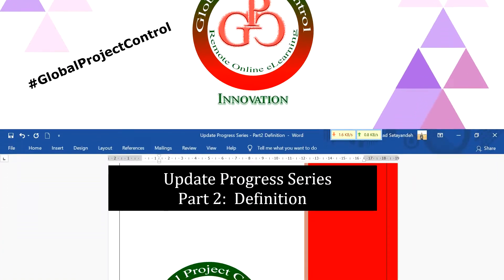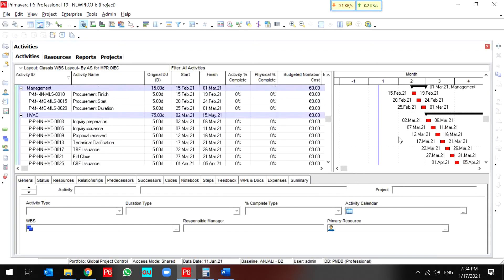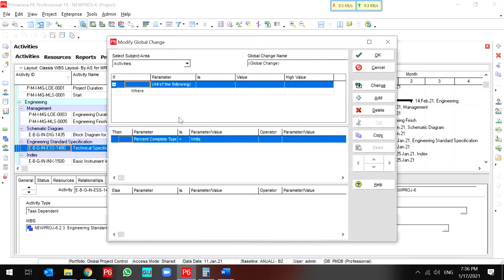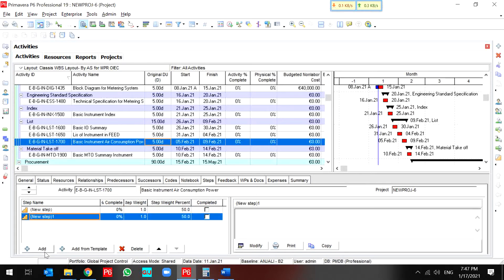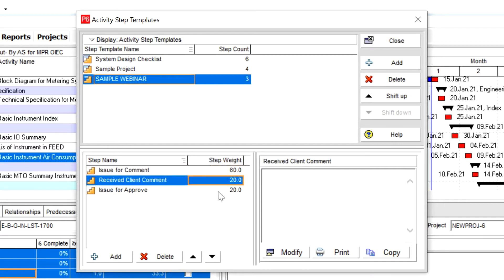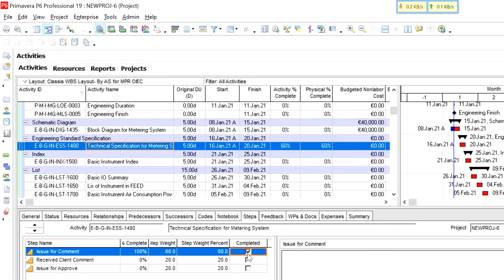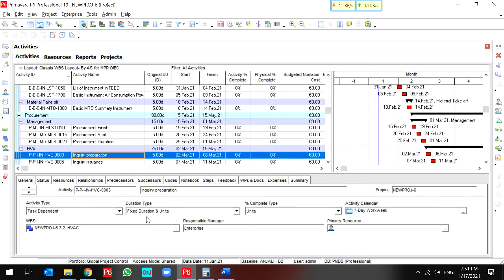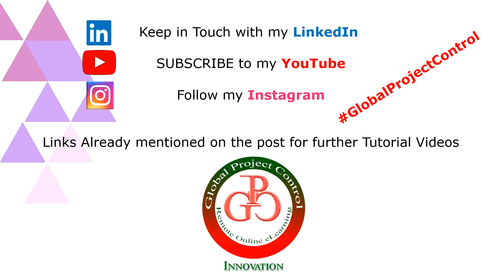🔴 How to use Activity Steps in Primavera P6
In this video, I am going to discuss Update Progress in Schedule by Activity Steps, so let me talk about the Advantages of ACTIVITY STEPS:
◾  Divided activities into smaller pieces of work
◾  Easier update progress
◾  Good solution for a breakdown of complex activity
◾  No further logic is required for each step update
But by this solution, you can only record your progress based on your steps.

Software Assumption and Setting:
1. On the Project’s Calculations Tab, this option must be checked “Activity percent complete based on activity steps.”
2. Percent complete type = Physical

How to use & Important Note:
🔸 When updating activity with steps, you MUST first record an ACTUAL START, then go through STEPS
🔸 When you change your project setting to Activity Steps, Other activities remain to Duration and Unit % complete type.
🔸 Each step is assigned a Step Weight, which determines the Step Weight Percent. You can insert it by using it in the STEP Column (below Picture). The total of all the steps will automatically equal 100%.

Please watch the step-by-step video for further information.

Take your skills to the next level and check out our 𝐔𝐩𝐝𝐚𝐭𝐞 𝐏𝐫𝐨𝐠𝐫𝐞𝐬𝐬 𝐖𝐨𝐫𝐤𝐬𝐡𝐨𝐩:

Advanced Primavera P6-Excel Course provides you with that Primavera P6 spreadsheet functionality, 𝐈 𝐬𝐮𝐠𝐠𝐞𝐬𝐭 𝐲𝐨𝐮 𝐜𝐡𝐞𝐜𝐤 𝐢𝐭 𝐨𝐮𝐭!